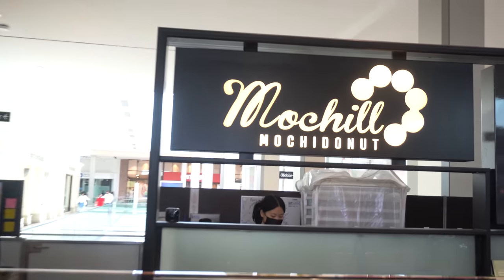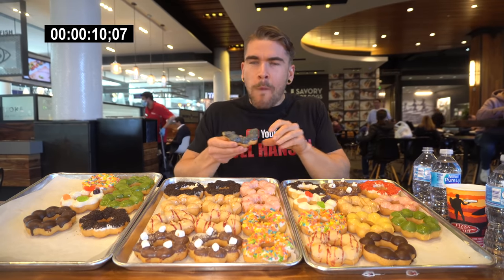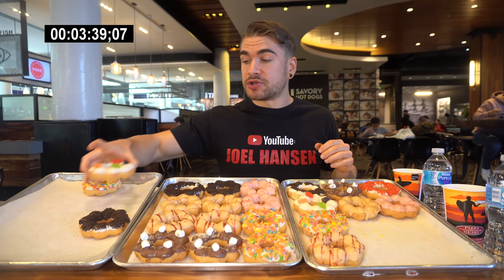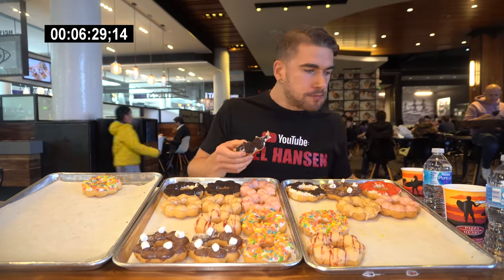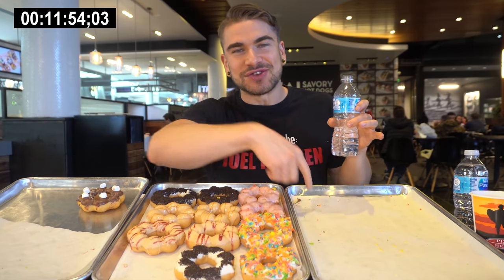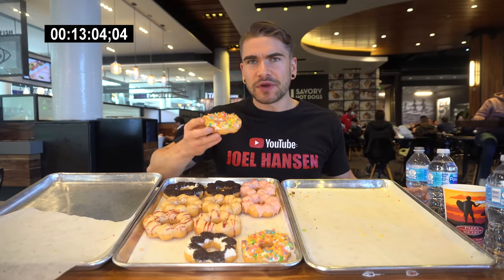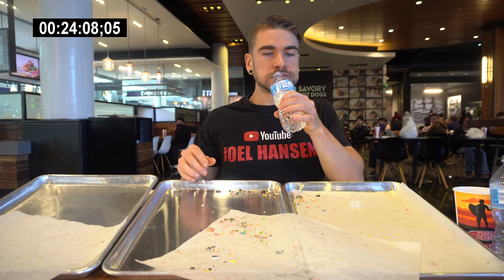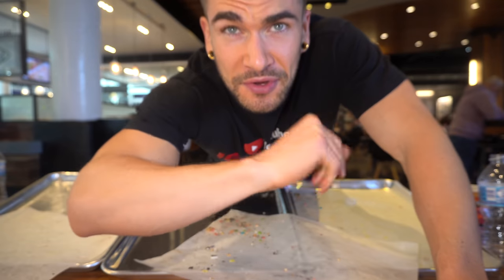AMAZING 30 DONUT CHALLENGE ($100) | Delicious Mochi Donuts | In California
SO MANY DONUTS!! Today we are in for a VERY sweet treat! Can one person eat 2.5 dozen donuts? Well, we are about to find out! Today we are in Santa Clara California (San Jose area) at the Westfield Valley Fair Mall location of Mochill Mochi donuts taking on this giant donut challenge! We had 30 minutes (1 minute per donut) to complete the challenge in order to get the $100 meal for free. Mochi donuts are a donut made with rice flour giving them an amazing texture! Can we beat this giant man vs food style challenge? Or will the sweets lead to our defeat?

SEND ME STUFF :
Joel Hansen
RPO DUNDURN
HAMILTON ON L8P 0B5
CANADA
I